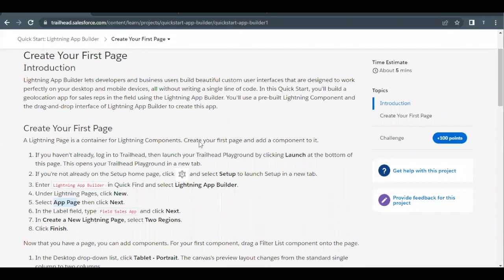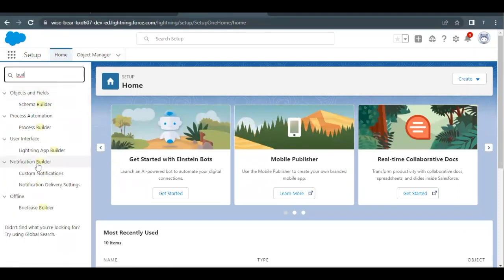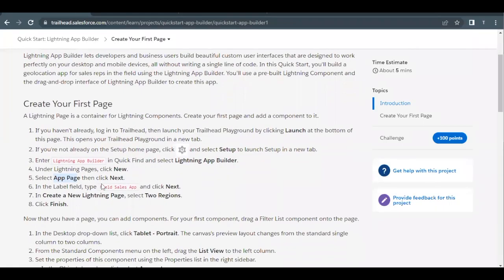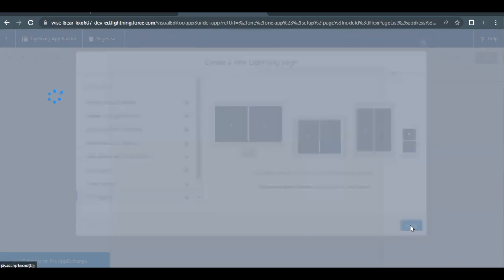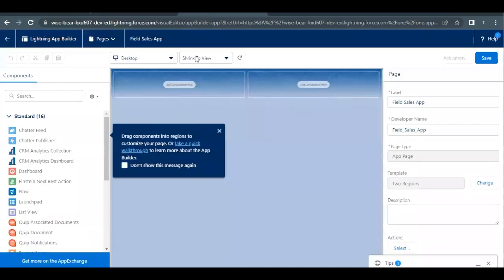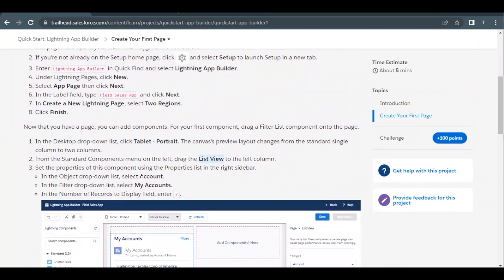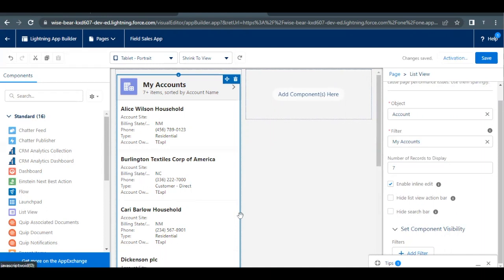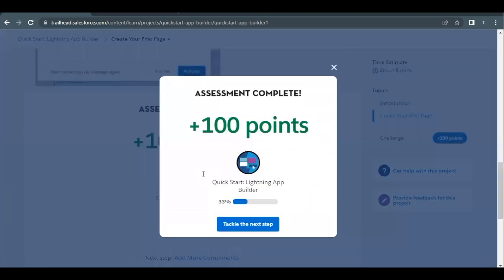Create Your First Page - Quick Start Lightning App Builder